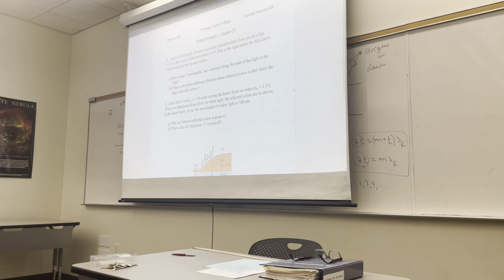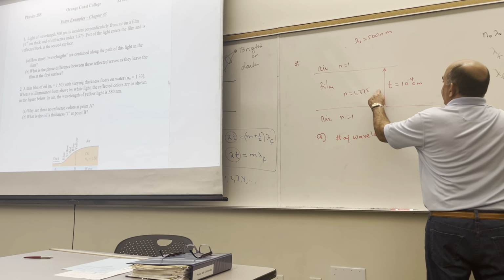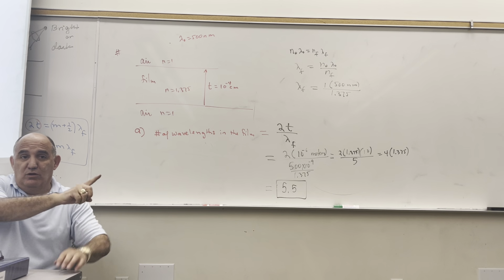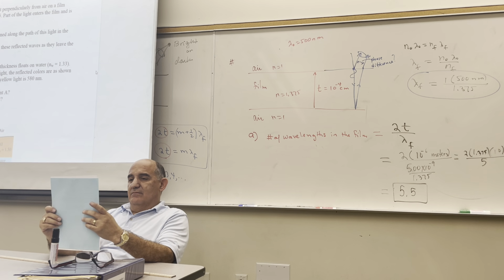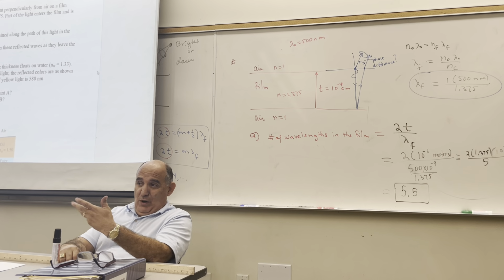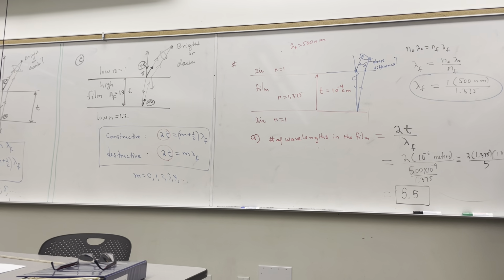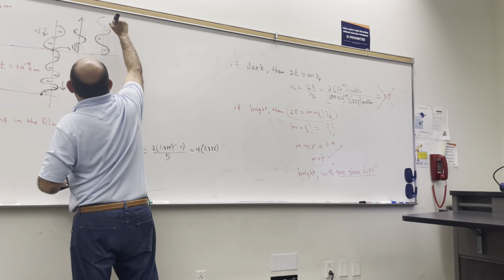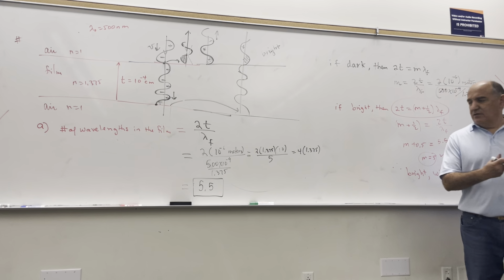11/1 Part 4 Phys 285 Lecture